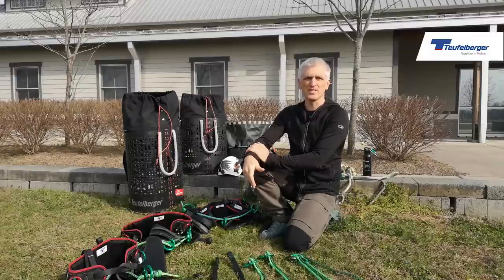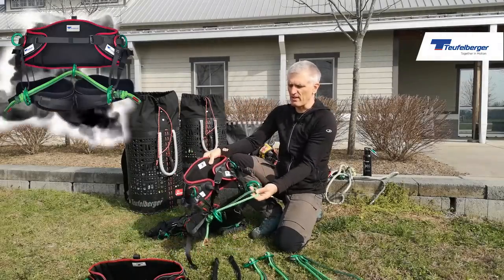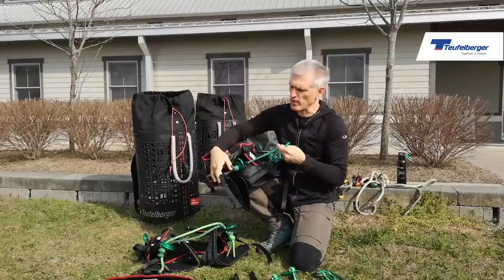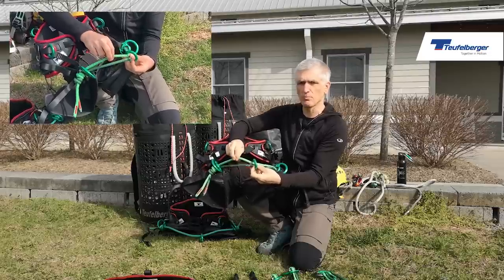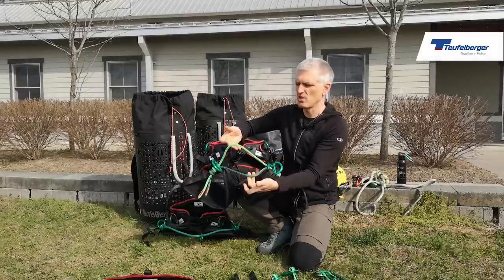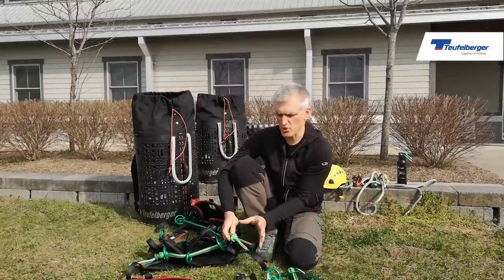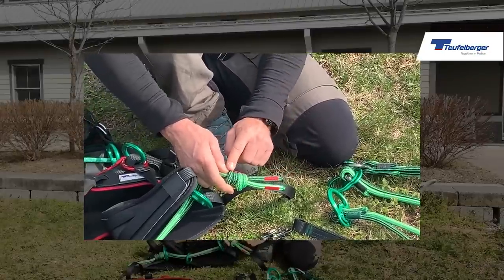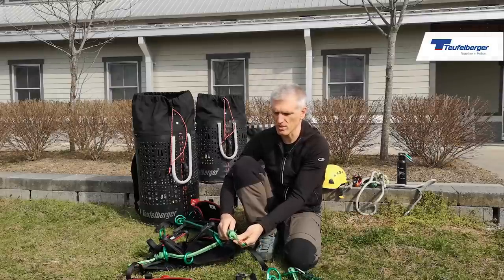What's new on the treeMOTION evo? Mark Bridge from the treemagineers explains it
Mark Bridge from the treemagineers explains what is new on the treeMOTION evo compared to the normal treeMOTION harness.

He answeres questions like:

How has the bridge evolved?
Why a double bridge?
Are there different kinds of bridges?
Any changes to the hardware?
More information about the knots.
Why is it more expensive than the old one?